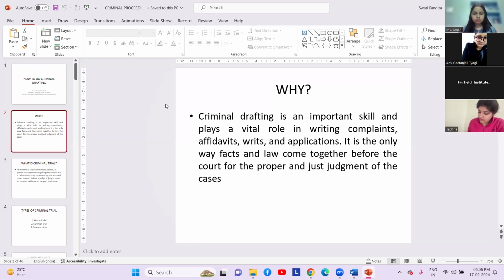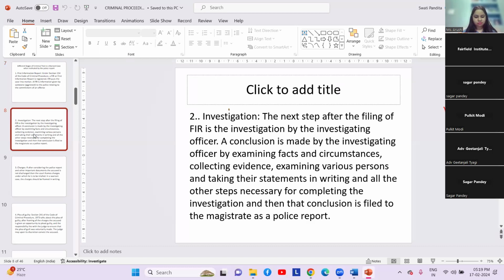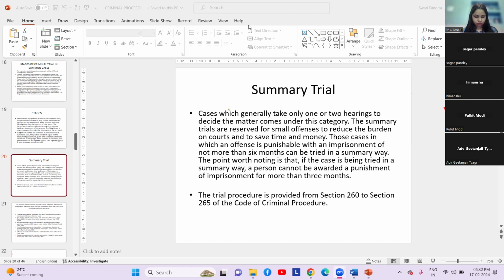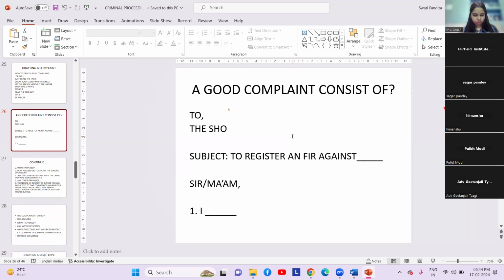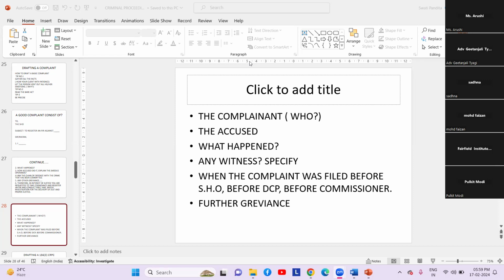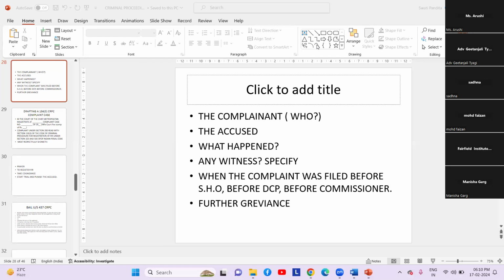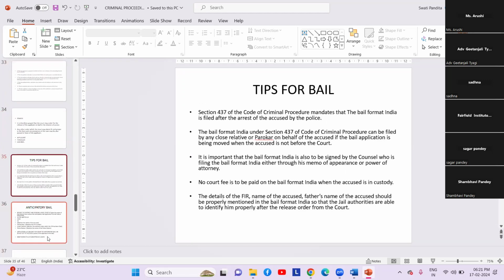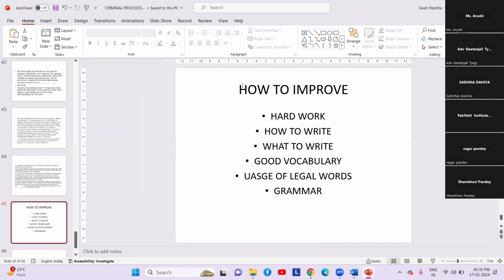MODULE 3 FIMT School of Law Certificate Course Drafting, Pleading & Conveyancing | Ms.Geetanjali.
Watch Full Session of MODULE-3: FIMT School of Law's 30 HRS. Certificate Course on Drafting, Pleading, and Conveyancing with Ms. Geetanjali Tyagi,  A&G Attorneys and Solicitors LLP, Session on CriminalPleading.
✅FIMT-SCHOOL OF HUMANITIES & SOCIAL SCIENCES   MA-ENGLISH. & BA-(H) ENG.
✅FIMT-SCHOOL OF LAW-  LLM , BBA-LLB(INTEGRATED), BA-LLB (INTEGRATED)
✅FIMT-SCHOOL OF JOURNALISM & MASS COMMUNICATION- BA-JMC
✅FIMT-SCHOOL OF BUSINESS ADMINISTRATION-BBA(GEN.)
✅FIMT-SCHOOL OF INFORMATION TECHNOLOGY-BCA
✅FIMT-SCHOOL OF COMMERCE-B.COM.(H)
✅FIMT-SCHOOL OF EDUCATION- B.ED.
📍Address: FIMT Institutional Campus, Kapas Hera Extension, Kapas Hera, New Delhi, Delhi 110037